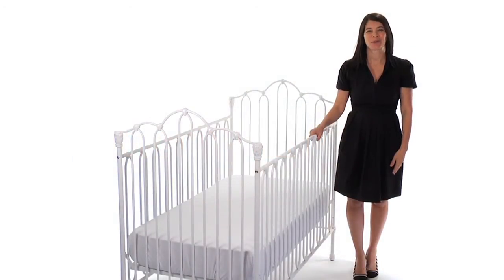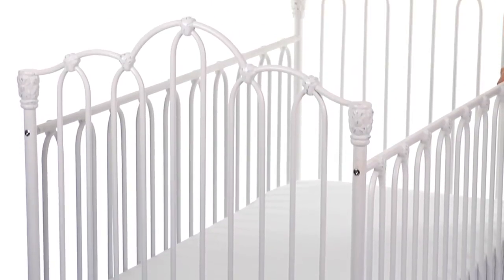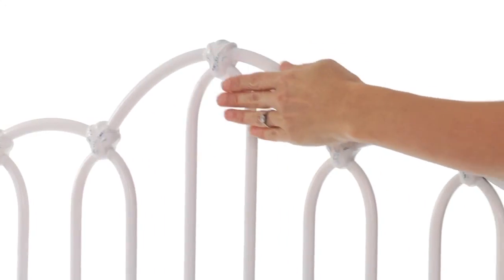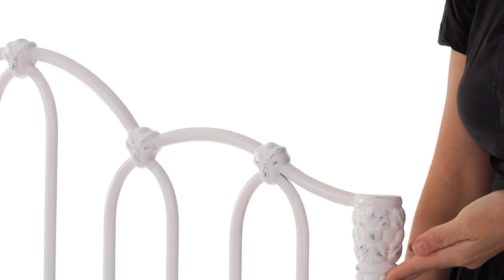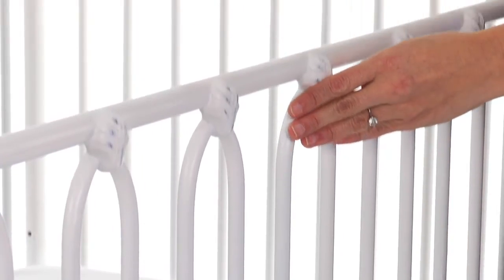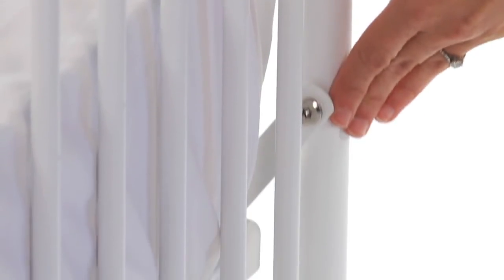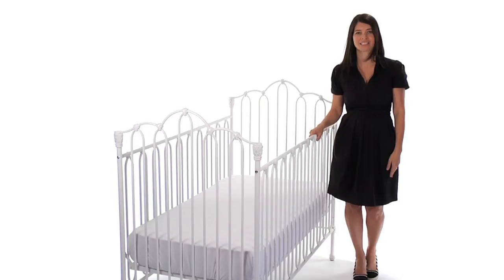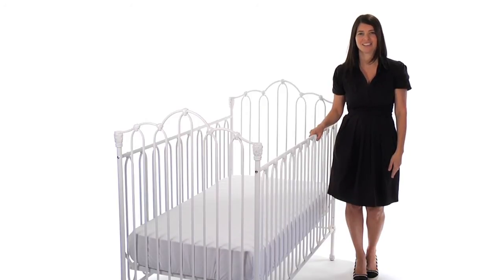Check Out the Stylish and Safe Emma Iron Baby Crib| Pottery Barn Kids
See an expert from Pottery Barn Kids demonstrate the Emma iron baby crib in this video.  This expertly crafted white iron crib is made of iron and cast aluminum. The loops of iron on its side rails are welded for strength and stability. Featuring a rubbed finish, this iron baby crib has a pebbled texture that gives it the look of an antique.

With sturdy fixed side rails, the Emma Iron Crib from Pottery Barn Kids is the perfect blend of style and safety. The adjustable mattress of this white iron crib provides three different height options so you can lower it as your baby grows.

The most important feature of this iron baby crib is that it has undergone rigorous testing to meet or exceed all the required safety standards enacted by the US Product Safety Commission, the American Society of Testing Manufacturers and the Canadian Cribs and Cradles Regulations.

Available in a distressed finish, this white iron crib is ideal for nurseries decorated with a vintage flair.

Choose Organic Safari Animals Nursery Bedding for your baby for bedding that's comfy and safe: